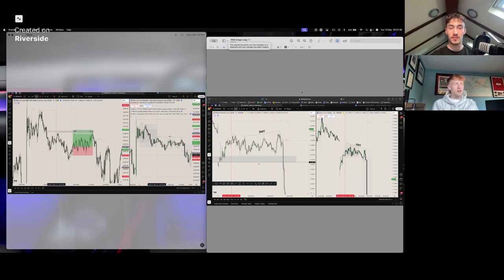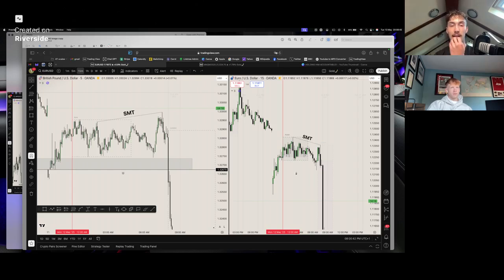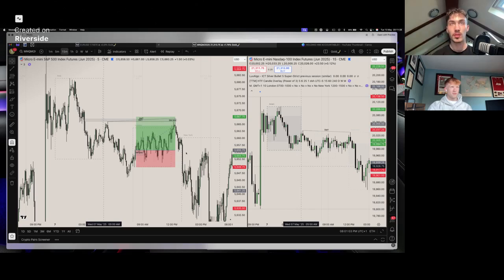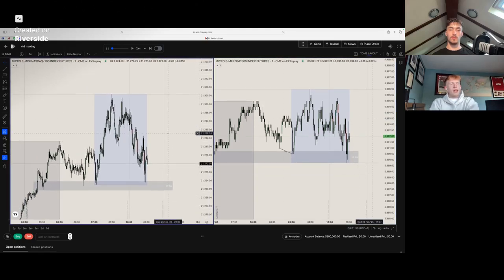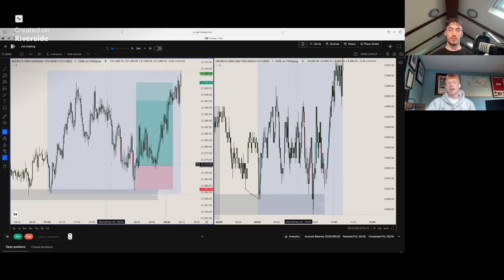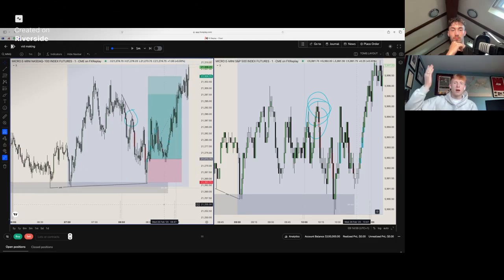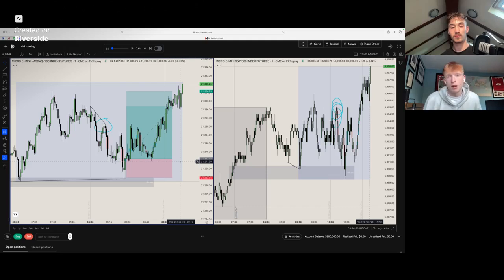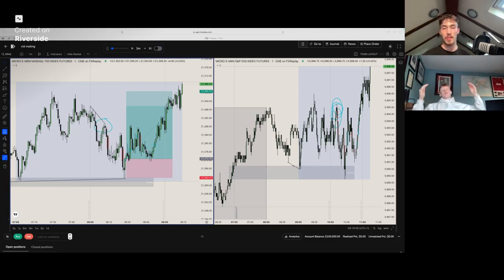Community Call - How to Read & Use SMTs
Are You Reading SMTs the Right Way?
Most traders misunderstand what Smart Money is really doing... In this video, we break down how to properly read SMTs in the market and show you how we use them to catch high-probability setups — with real examples and no fluff.

If you're tired of second-guessing your entries or getting trapped by fake moves, this is for you.
We go deeper than the typical surface-level explanation — and once you learn how to spot true displacement and divergence, you'll never look at price the same way again.

👉 Want to take this further? Learn how to apply these concepts with guidance, accountability, and live support inside our mentorship group.